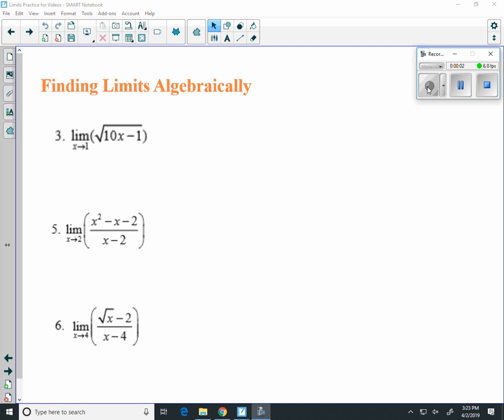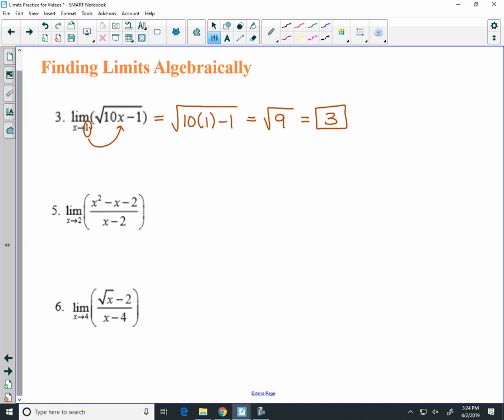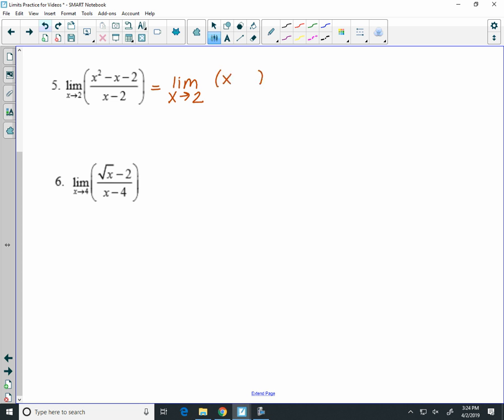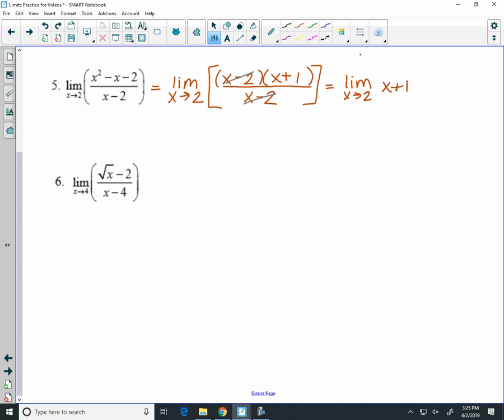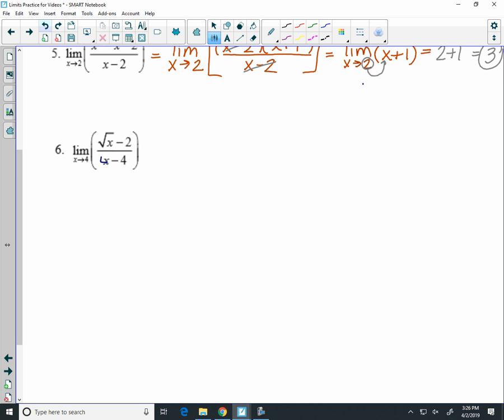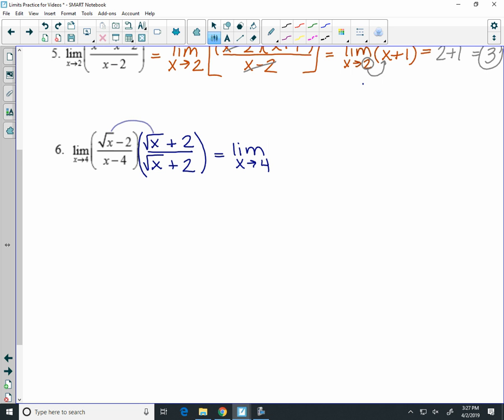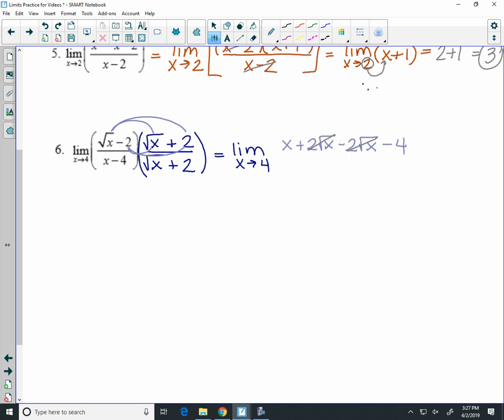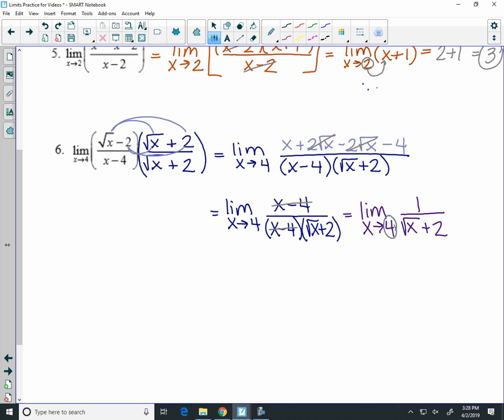Limits Algebraically 3 5 6